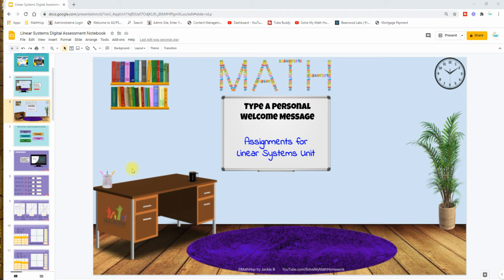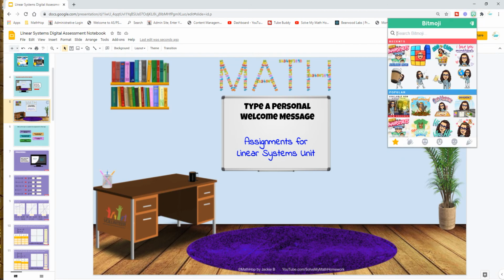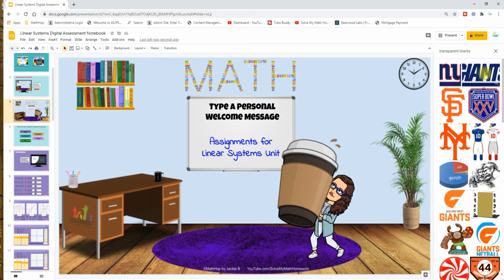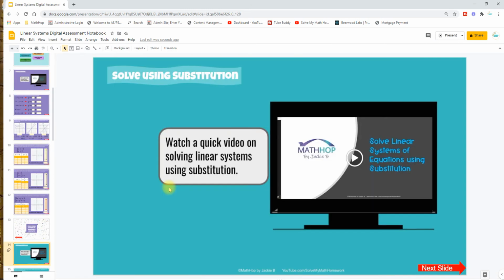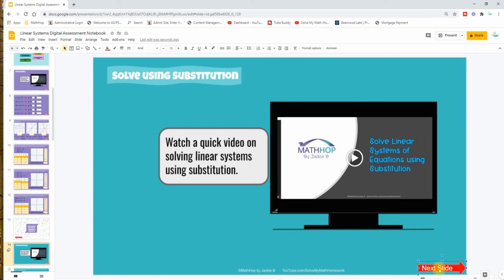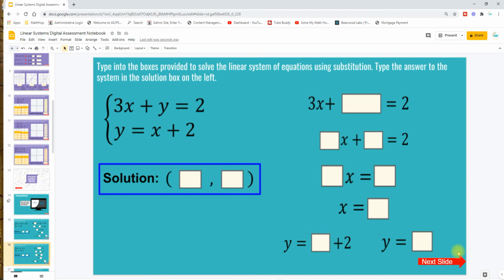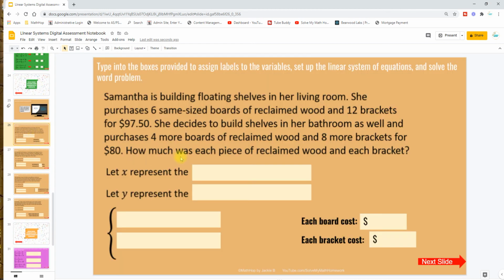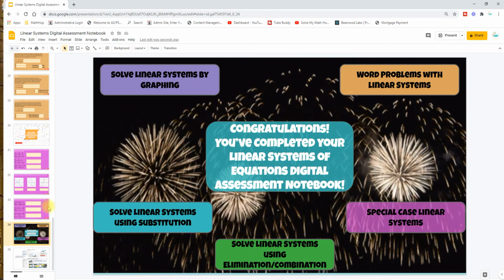Linear Systems of Equations Digital Interactive Notebook Preview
In this video I briefly go over how to use my linear systems of equations digital interactive notebook. There is a Bitmoji classroom scene for teachers to personalize and then 30 pages of  instructional videos and assignments for students.
Math Teachers! Check out my Teachers Pay Teachers store for more Engaging Math Activities your students will LOVE